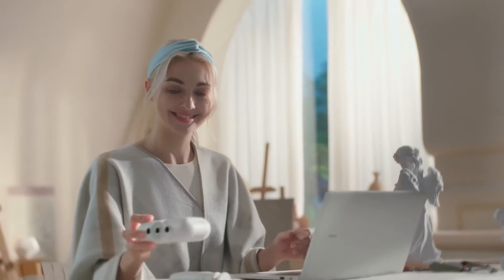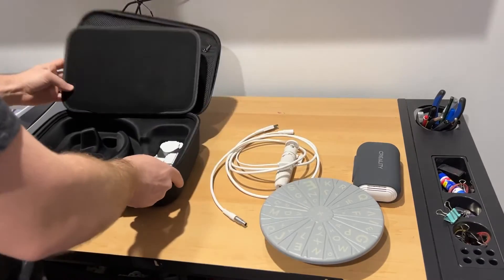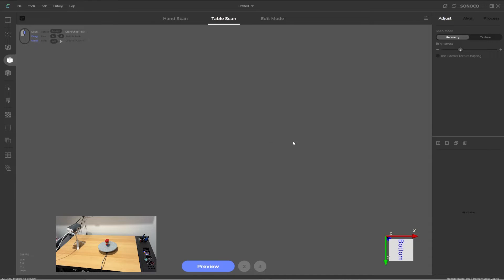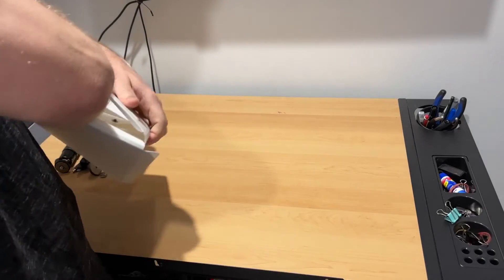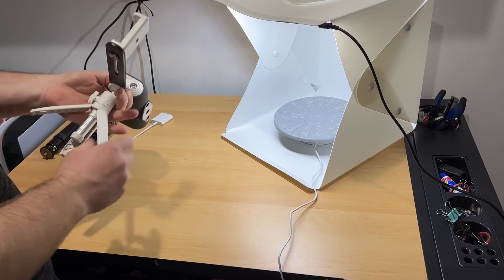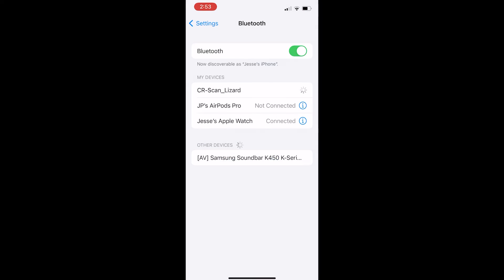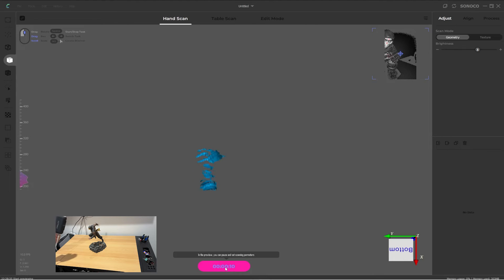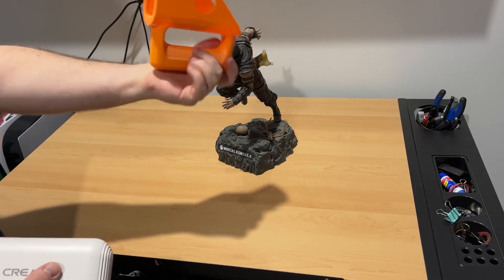Setup for Different Scanning Modes | Creality CR Scan Lizard User Guide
Boost Your Business's Online Reputation with Climbo!
Looking to improve your online reviews and attract more customers? Climbo's all-in-one review management software makes it easy to gather, monitor, and manage reviews across over 85 platforms, including Google, Facebook, and TripAdvisor.
👉 Try Climbo now and see the difference!

This all takes a lot of time, energy, and money, so If you want to throw a few bucks and provide monetary support for what I do, you can buy me a coffee at the link below. Just $5 provides a huge boost of confidence (and caffeine) and keeps me going. I am forever grateful.